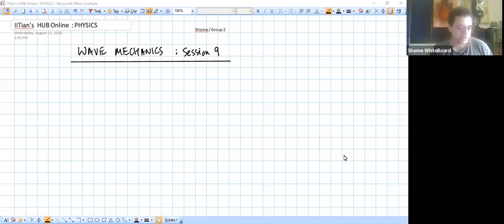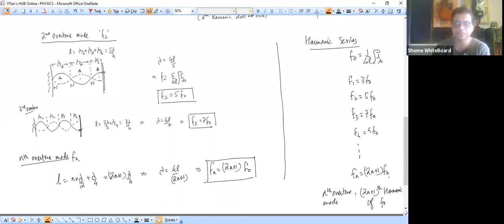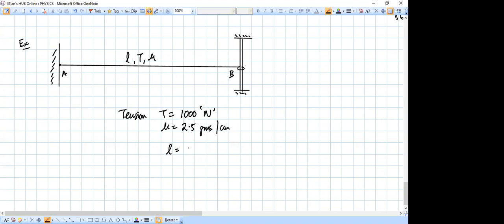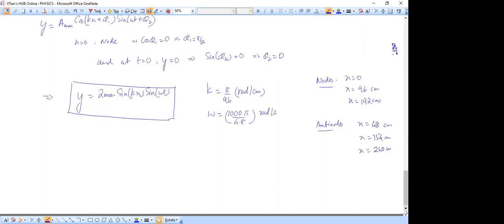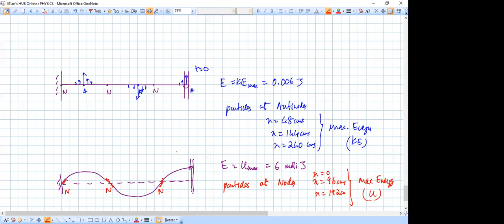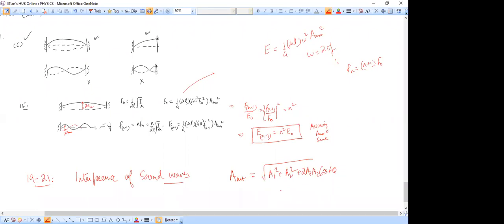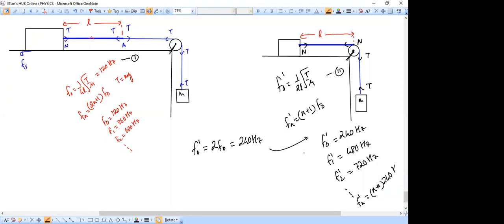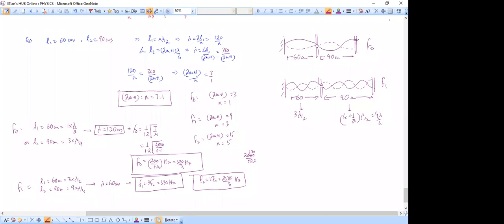Waves session 9,Group 2,12th,Date-12-08-2020,By-Shome Bhattachary